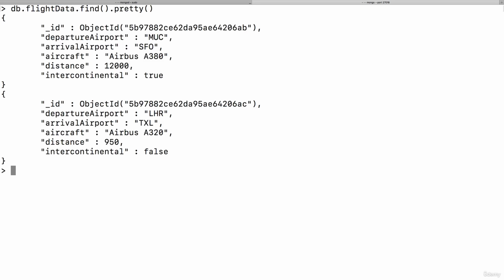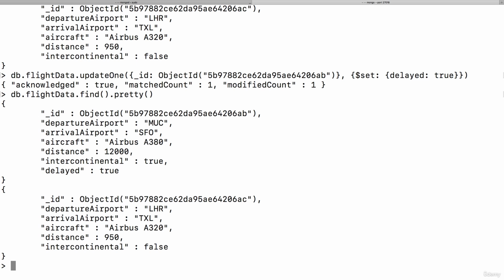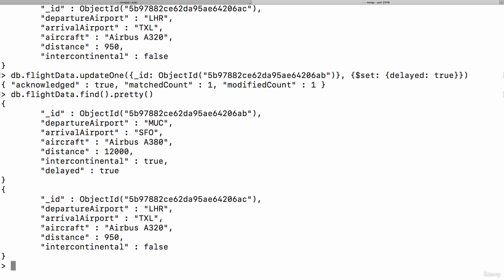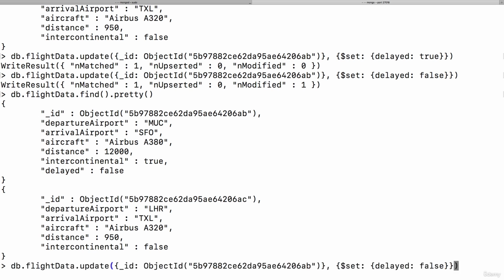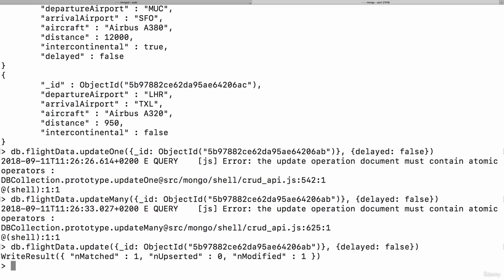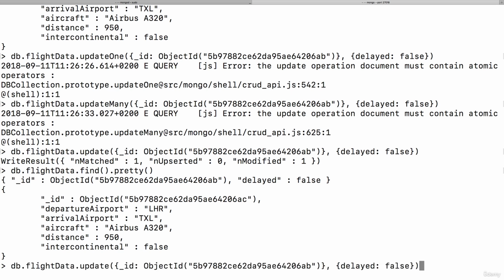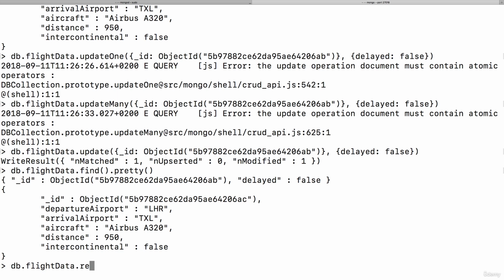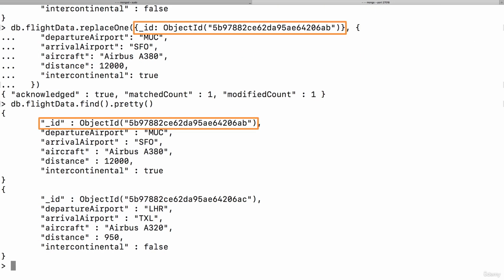25 update vs updateMany